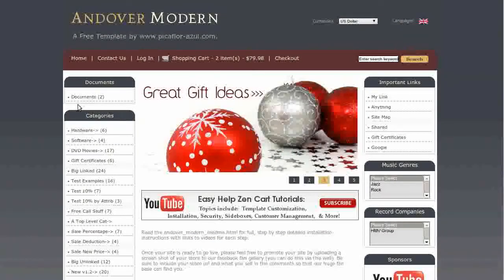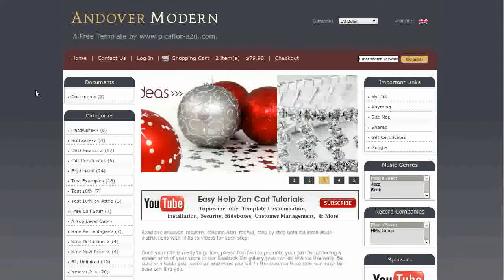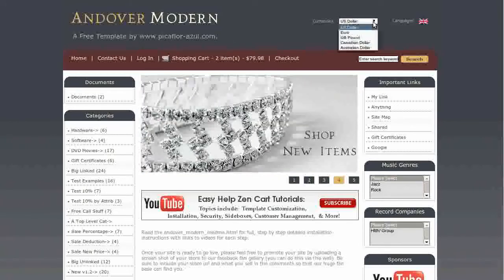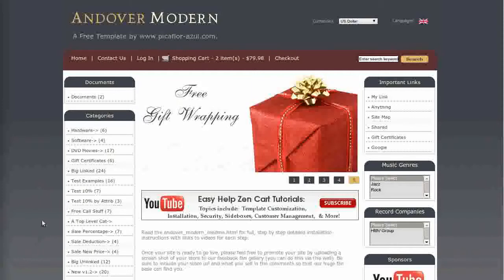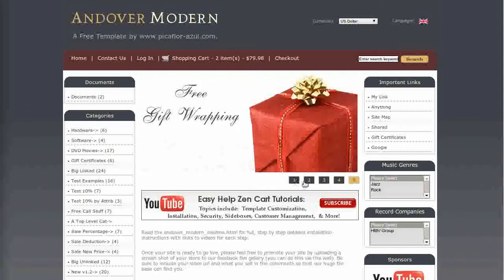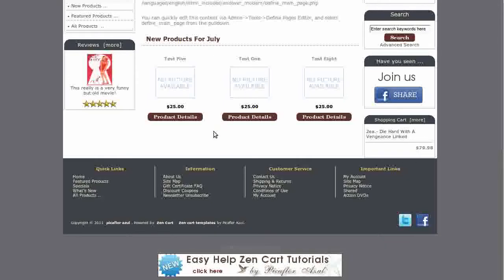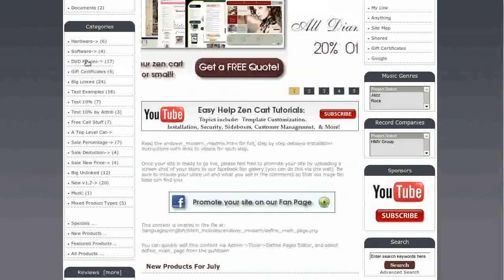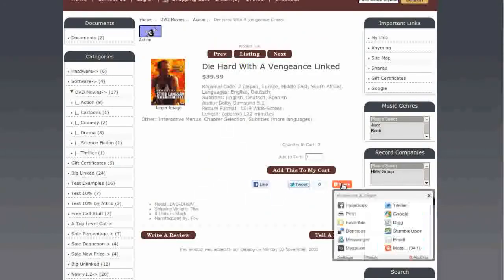Easy Help Zen Cart Virtual Tour: Andover Modern Free Template